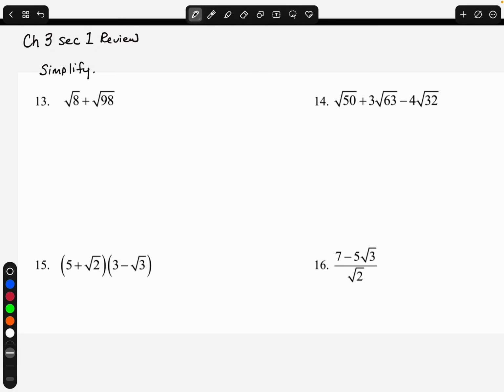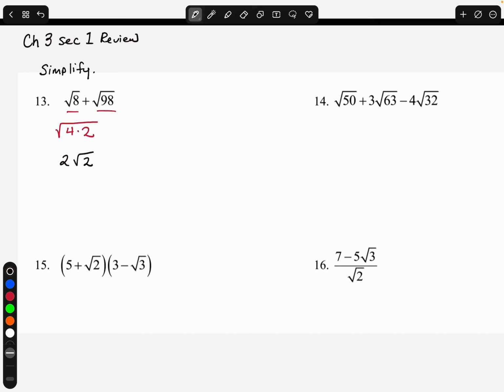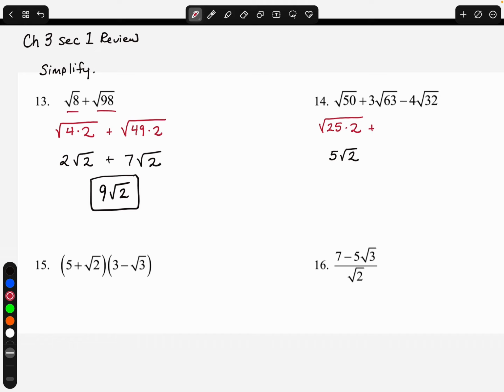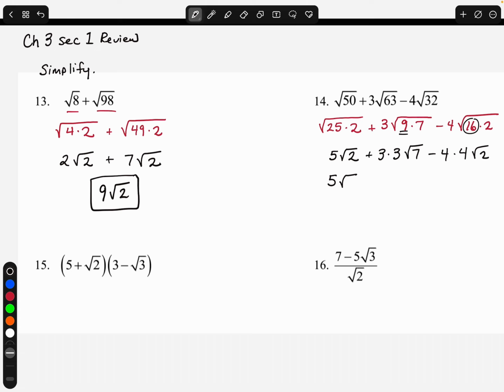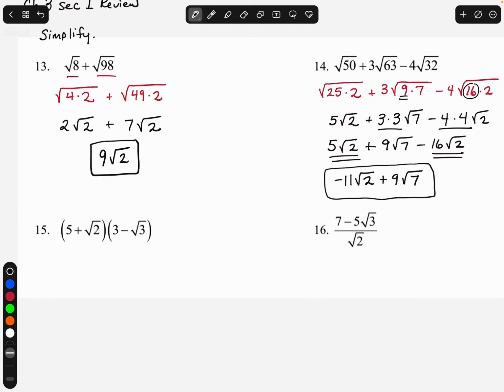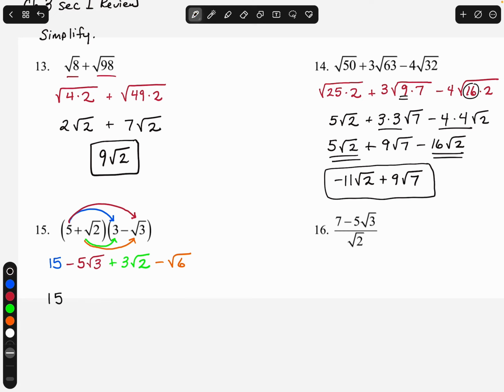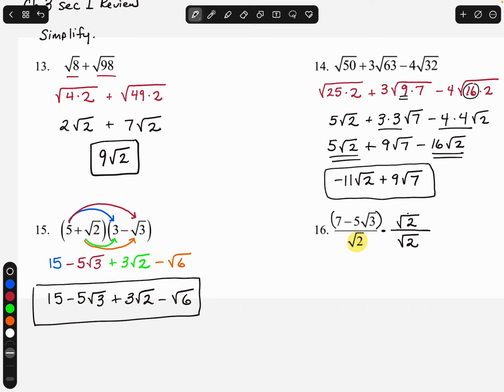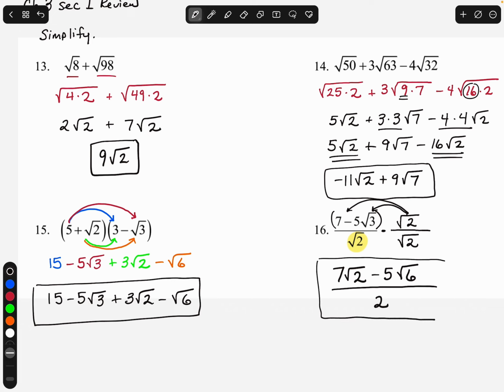HA2 Ch3sec1Review_p13to16